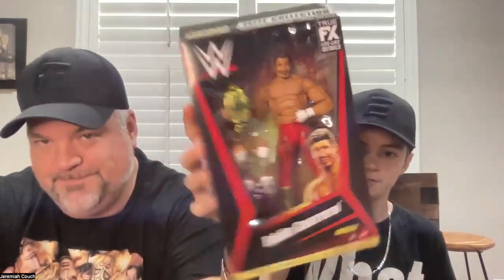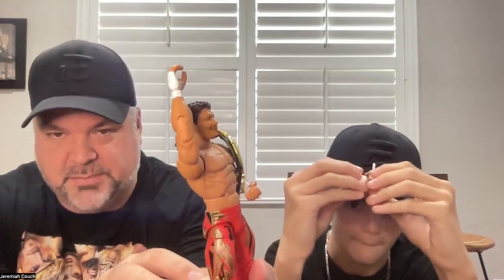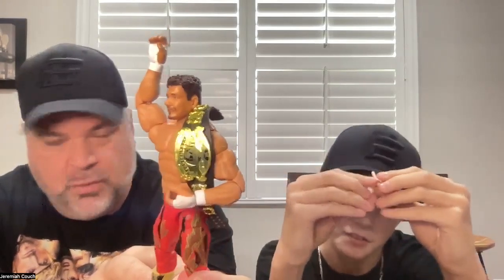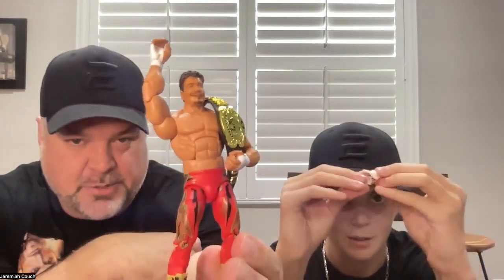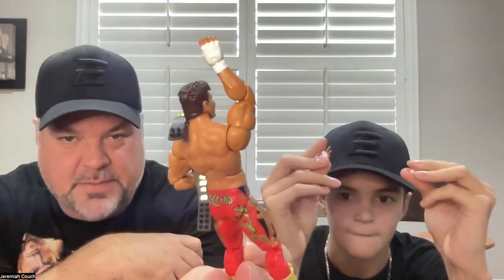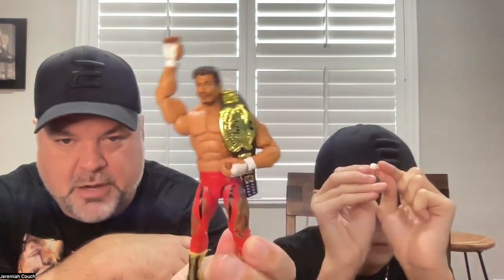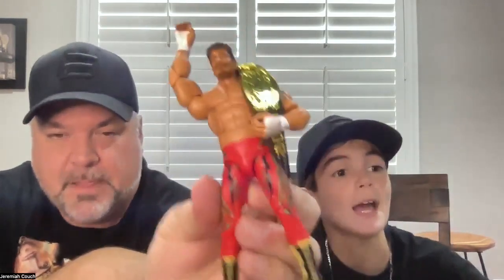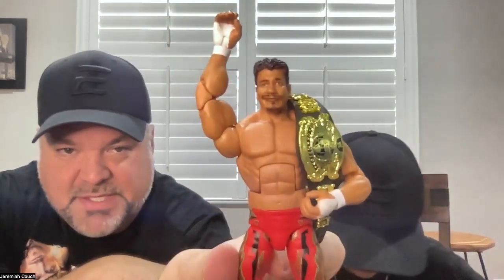Unboxing Eddie Guerrero!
Unboxing Mattel Elite From the Vault series 2 Eddie Guerrero action figure